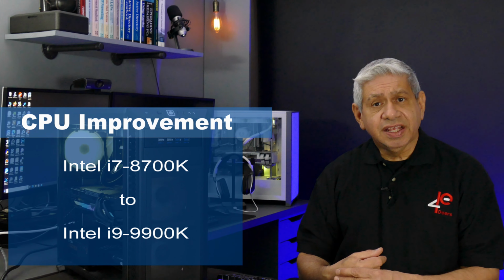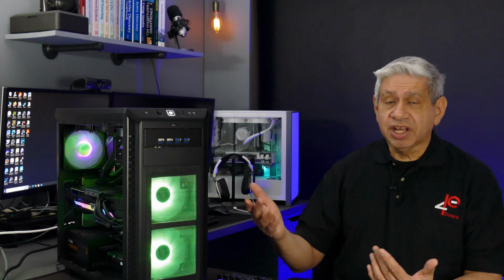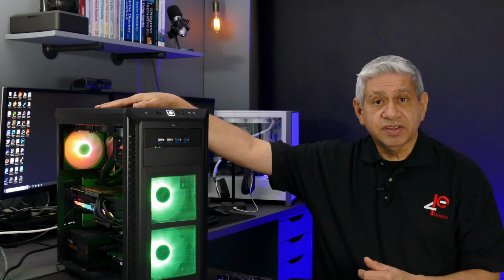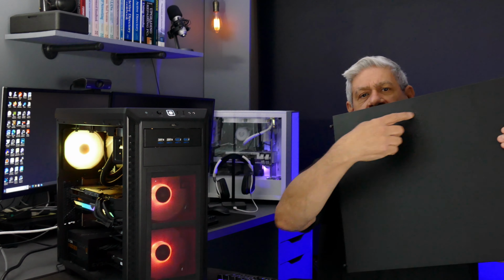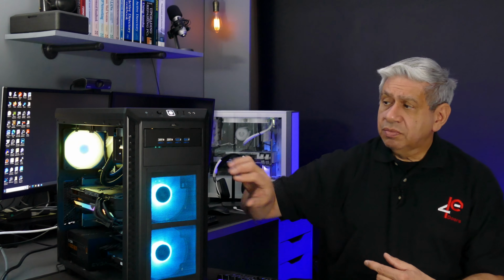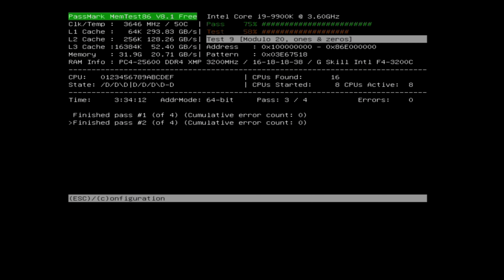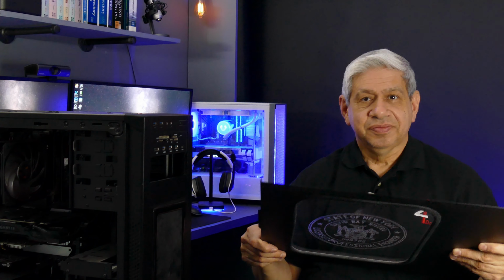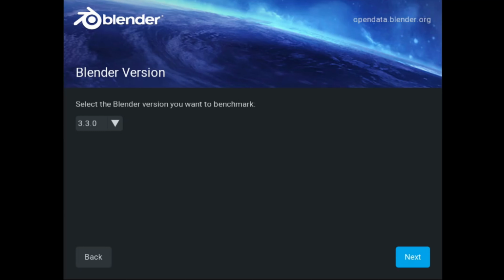Replacing/Upgrading a PC Editing PC/Workstation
This video describes and illustrates the final results of replacing my primary video editing workstation (also my Daily Driver PC).

    00:00 Introduction to Replacing my Primary Video Editing Workstation
    02:42 Side Panel Case Modification  to Show Professional Credentials
    04:40 Upgrading the Memory on my New PC Workstation - some Issues
    05:02 Reviewing the PC Workstation that was Replaced during an Upgrade
    06:34 Performance  Charts after Upgrading an Editing PC Workstation
    06:42 Using the Blender PC Benchmark Tool
    07:39 Performance Benchmark Charts for a PC Workstation

    MSI MPG Z390 Gaming Edge AC LGA1151 (Intel 8th and 9th Gen) M.2 USB 3.1 Gen 2 DDR4 HDMI DP Wi-Fi SLI CFX ATX Z390 Gaming Motherboard

    Cooler Master MasterLiquid LC240E RGB Close-Loop AIO CPU Liquid Cooler, 240mm Radiator, Dual Chamber RGB Pump, Dual MF120R RGB Fans, RGB Lighting for AMD Ryzen/Intel LGA1151

    ASUS ROG Strix NVIDIA GeForce RTX 3070 Ti OC Edition Gaming Graphics Card (PCIe 4.0, 8GB GDDR6X, HDMI 2.1, DisplayPort 1.4a, Axial-tech Fan Design, 2.9-Slot, Super Alloy Power II, GPU Tweak II)

    Samsung 970 EVO Plus SSD 2TB NVMe M.2 Internal Solid State Hard Drive w/ V-NAND Technology, Storage and Memory Expansion for Gaming, Graphics w/ Heat Control, Max Speed, MZ-V7S2T0B/AM

    be quiet! Pure Base 600 Black, BG021, Mid-Tower ATX, 2 Pre-Installed Fans

    EVGA 850 B5, 80 Plus BRONZE 850W, Fully Modular, EVGA ECO Mode, 5 Year Warranty, Compact 150mm Size, Power Supply 220-B5-0850-V1